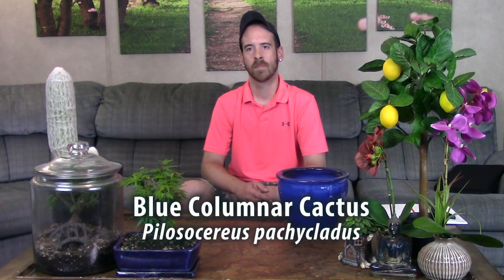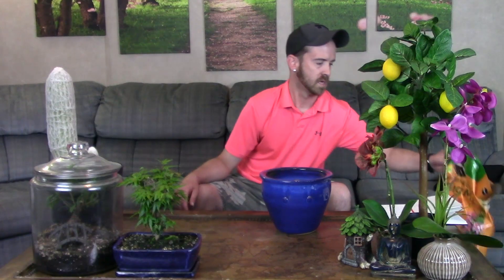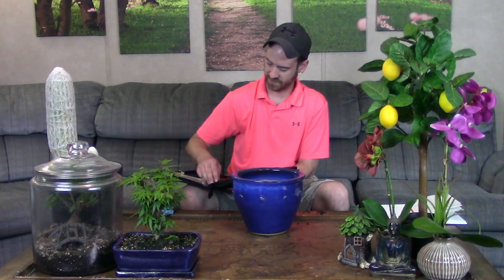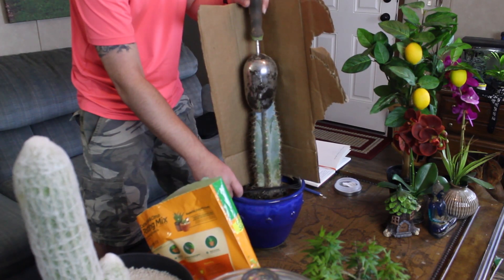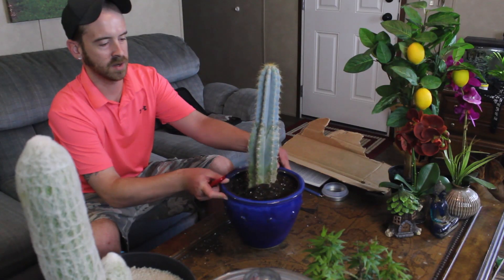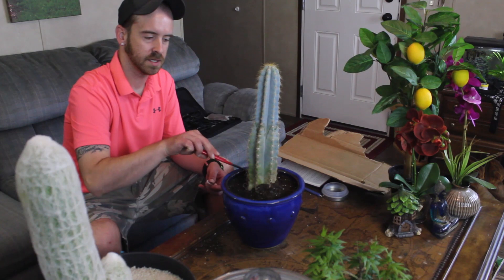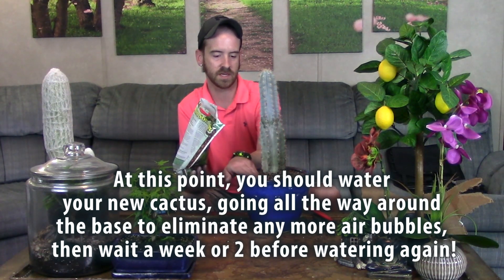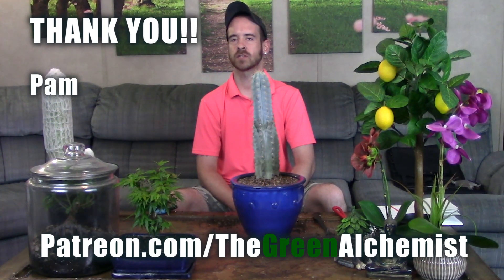Safely Repotting A Blue Columnar Cactus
Known for its beautiful blue skin and contrasting yellow spines this blue columnar cactus is definitely one for the collection. They do have a little bit of a specific care routine compared to other cacti out there. Be sure to watch the entire video so that you can keep your plant thriving for years to come. Plant prudently!

A big Thank You to my Patrons!